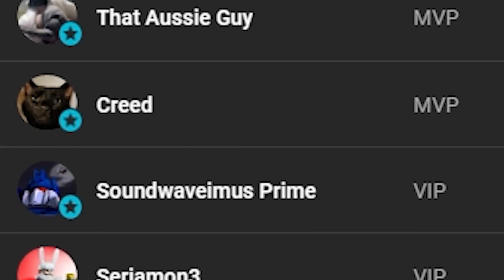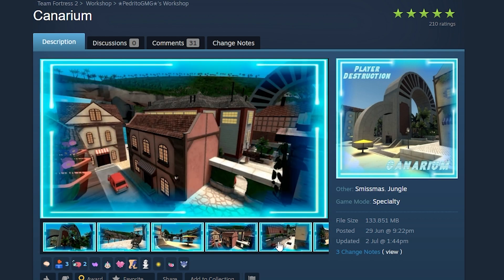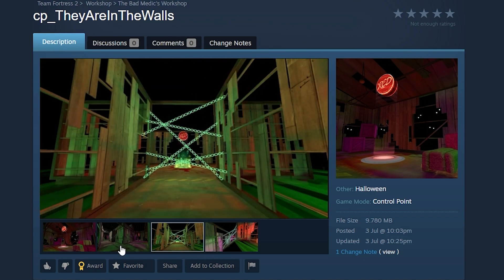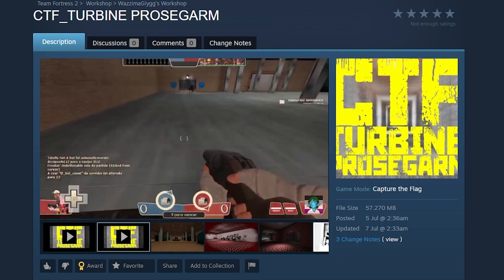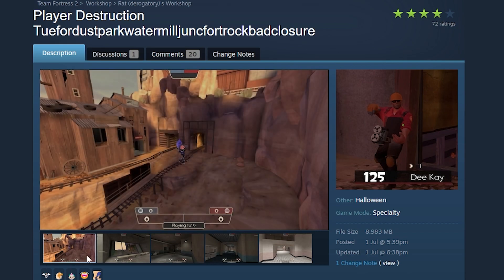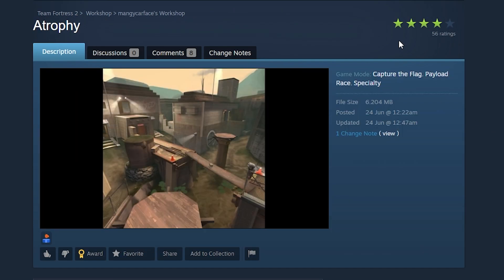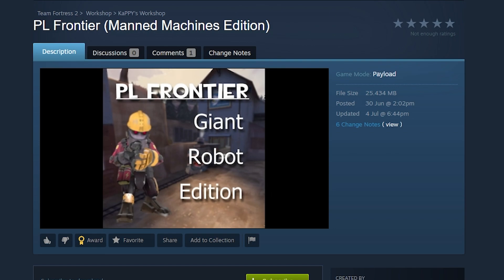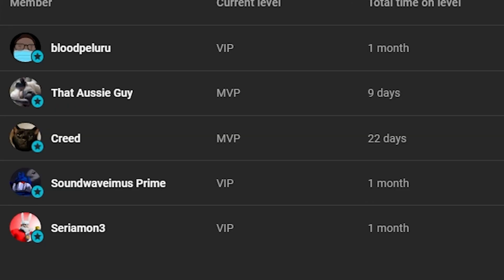TF2 Maps Gaben Tries to Hide from us!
funny maps